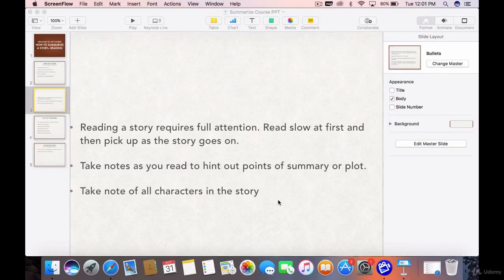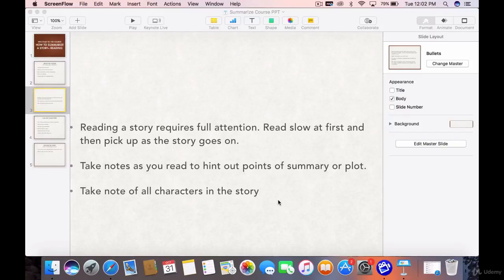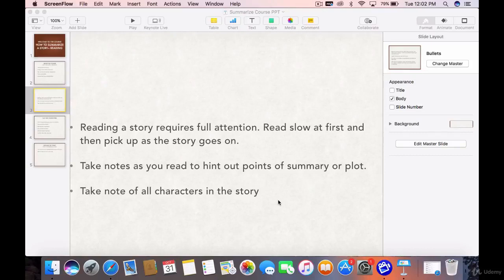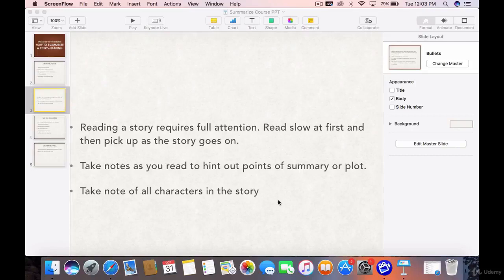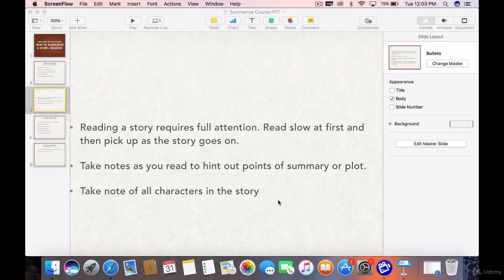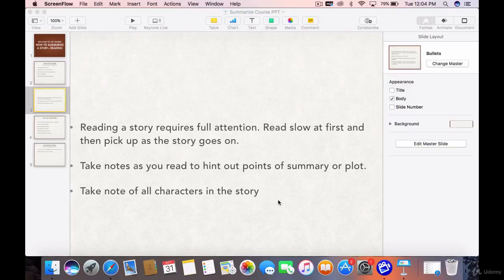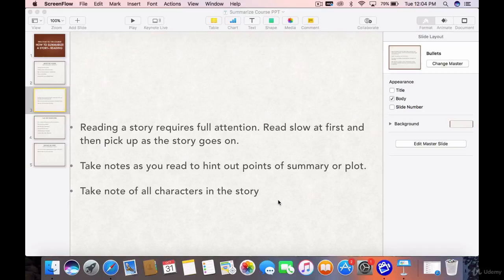First Steps on Reading and Summarizing A Story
How to Read and summarize a story.